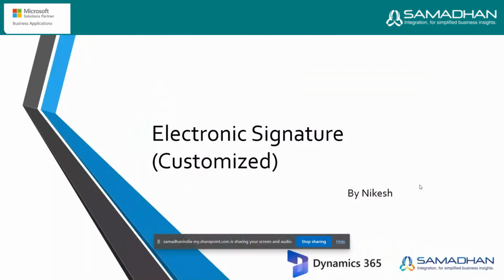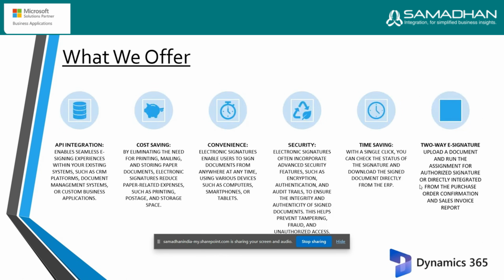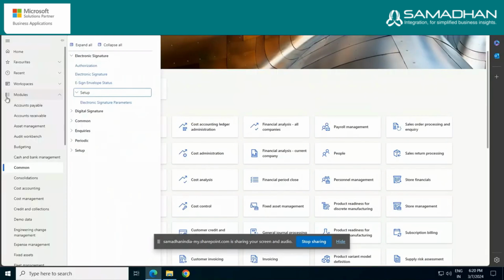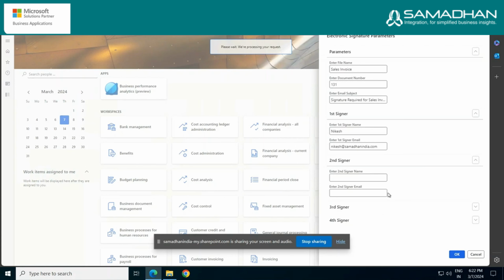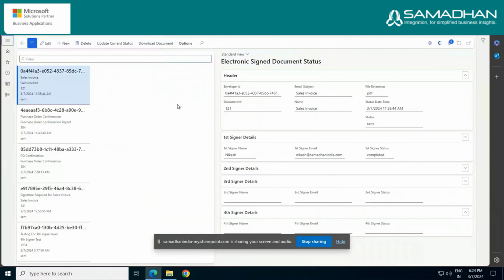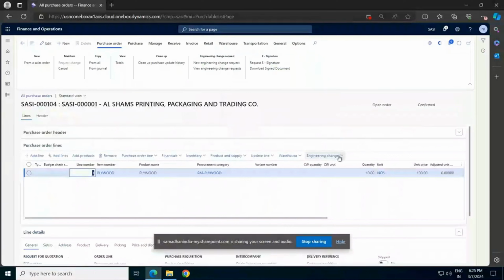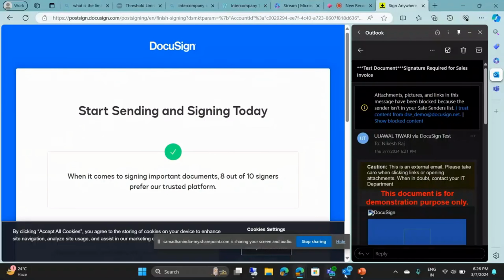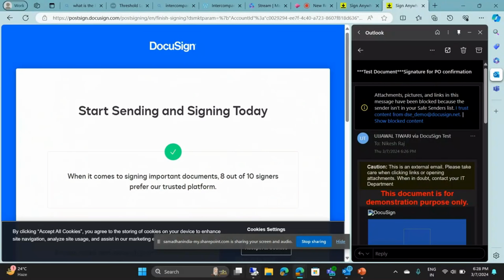E-Signature in D365 Finance & Operations | Microsoft Dynamics ERP | Samadhan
In this walkthrough, Samadhan demonstrates how electronic signatures
work natively inside Microsoft Dynamics 365 Finance and Operations —
powered by a DocuSign integration built directly into the ERP.

No separate portal. No printing. No chasing approvals over email.
Every signature request, status update, and signed document lives
inside the system your team already works in every day.

00:00 — Introduction to electronic signatures in D365 F&O
00:27 — What is an electronic signature? Forms and legal validity
00:57 — Three pillars: Authentication, Integration, Security
01:25 — Benefits: API integration, cost saving, convenience, audit trail
03:09 — Electronic signature menu and setup in D365 F&O
03:48 — How to navigate to the e-signature module
04:11 — Scenario 1: Upload a document and send for signature
05:14 — Signer experience: reviewing and signing via DocuSign
06:43 — Signed document auto-returned to ERP — no manual upload
07:00 — E-signature envelope status: your single control screen
08:43 — Scenario 2: Purchase order confirmation — sign without leaving the PO
10:11 — Two-click approval directly from the purchase order form
12:06 — Downloading the signed document from ERP and email

✔ DocuSign integration built into Microsoft Dynamics 365 F&O
✔ Sign from anywhere — desktop, smartphone, or tablet
✔ Up to 4-stage sequential signing for approval hierarchies
✔ Three signature options: auto-generated, freehand draw, or image upload
✔ Full audit trail — who signed, when, and from where
✔ Real-time envelope status tracking inside the ERP
✔ Two signing workflows: document upload and ERP-generated reports
✔ Purchase order confirmation signed without leaving the PO screen
✔ Signed document auto-stored against the ERP record
✔ Legally recognised electronic signatures across global markets

✦ CFOs and finance teams running approvals on D365 F&O
✦ Procurement managers handling purchase order sign-offs
✦ IT and ERP project managers evaluating DocuSign integration
✦ Manufacturing companies looking to eliminate paper-based approvals
✦ Businesses scaling operations across multiple locations or geographies

Samadhan is a Microsoft Solutions Partner specialising in
industry-specific ERP solutions built on Microsoft Dynamics 365
Business Central and Finance & Operations. With 30+ years of
experience and 80+ implementations across India, UAE, Europe,
Malaysia, and Southeast Asia, Samadhan delivers ERP that understands
your industry from day one.